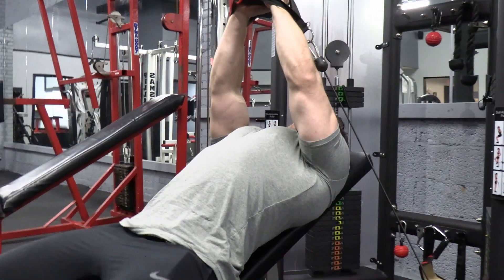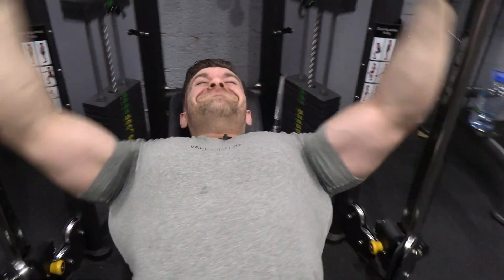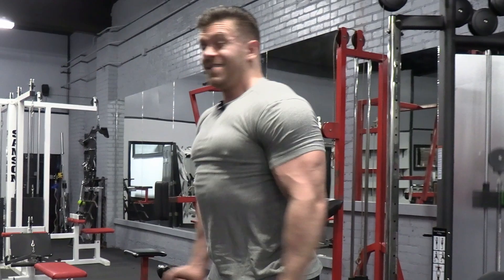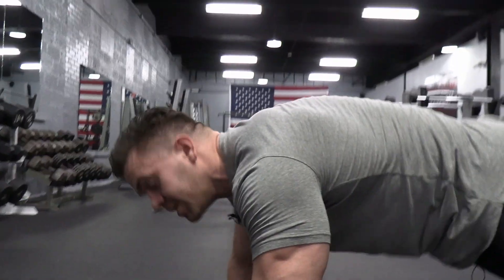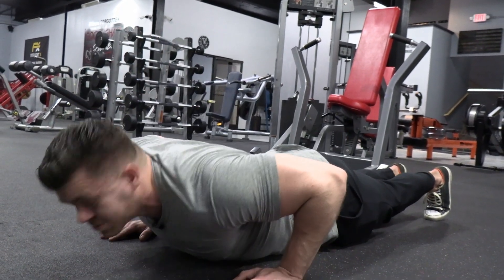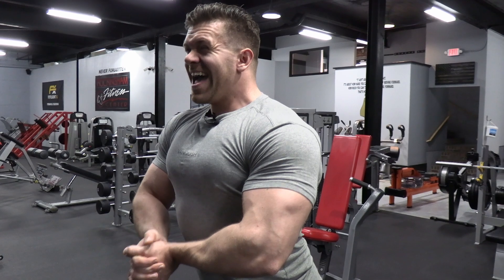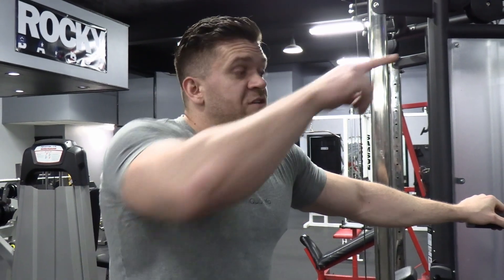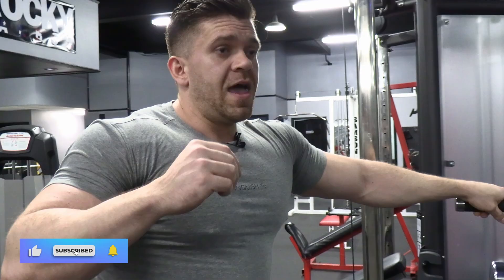SHREDDED CHEST ROUTINE - CHEST FINISHER!!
The best chest finisher EVER! In this video IFBB Pro Tom Cox shows you the best exercises for your chest! These exercises are best performed at the end of the workout to finish off your chest routine to maximize results!